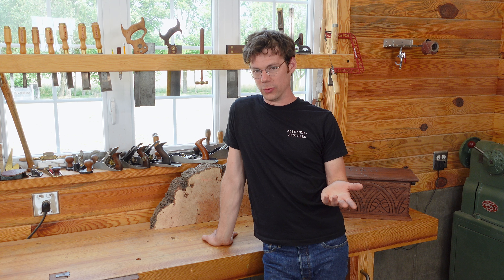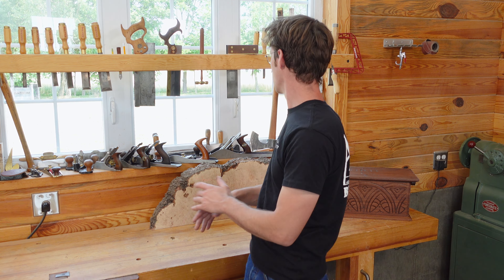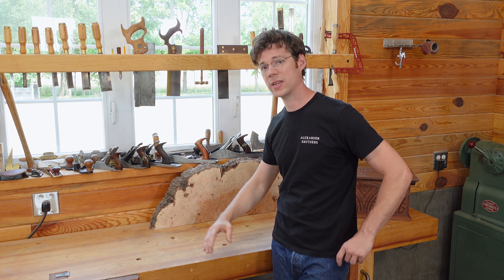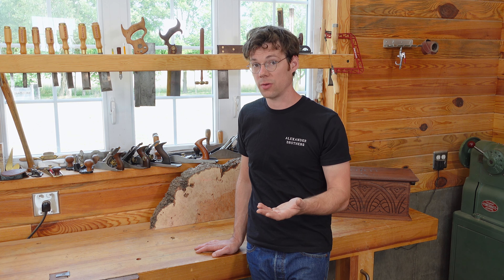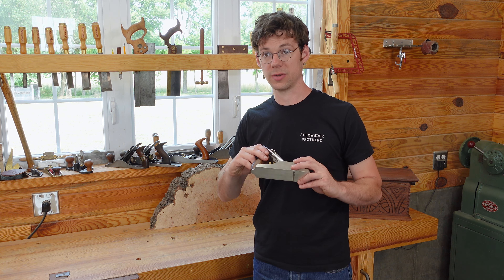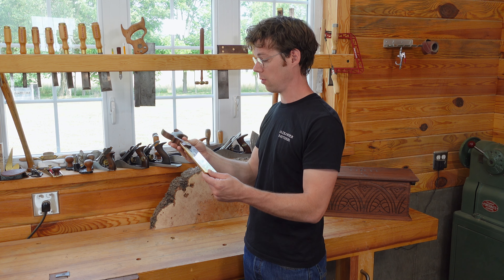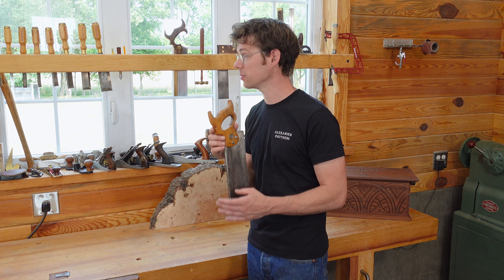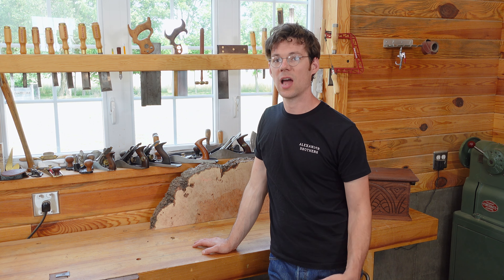Advice from the Shop - Vintage vs Modern Tools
In this video Shea Alexander shares his opinion on Vintage Vs Modern woodworking tools. Shea is a full time woodworker and owns Alexander Brothers with his 2 brothers.